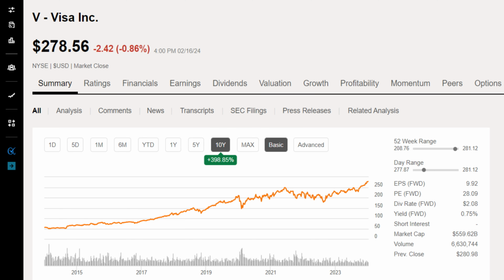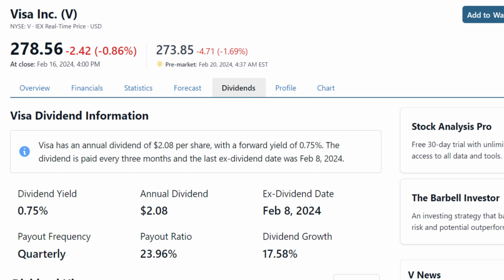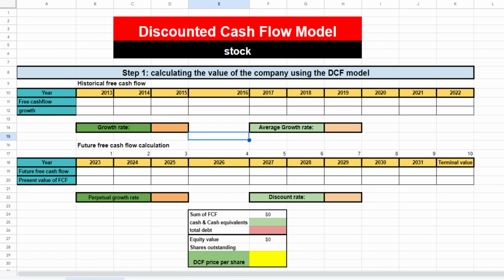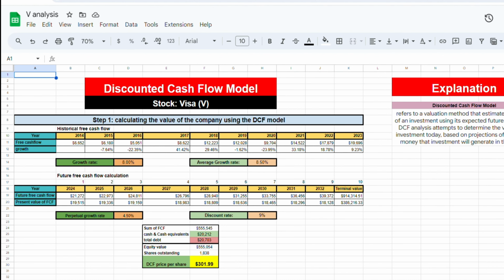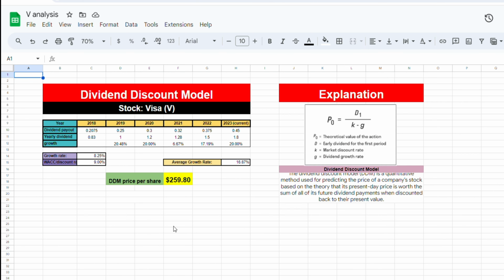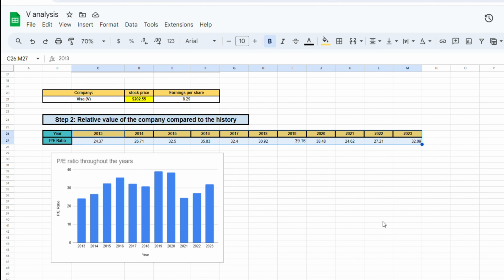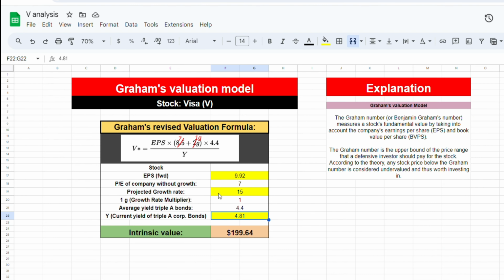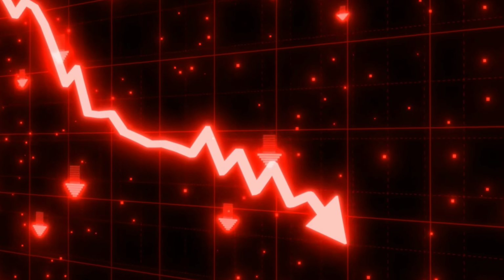The Reason Why You Must Buy Visa (V) NOW! | VISA Stock analysis 2024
In this video we're going over the latest financial report of Visa diving deep into the numbers and also use the best known valuation models in the world to come up with an exact stock price! Is Visa a buy?!